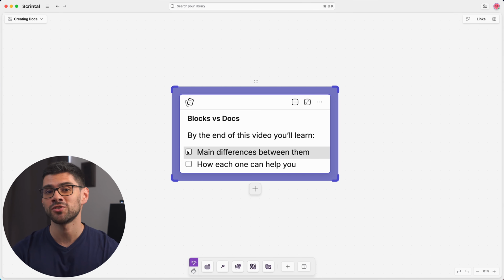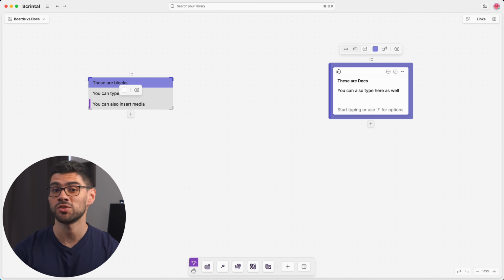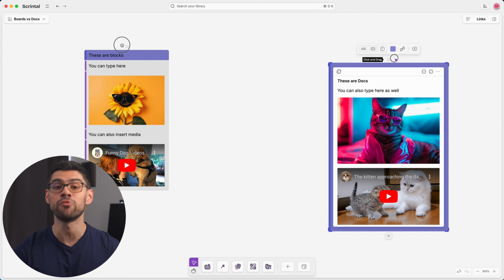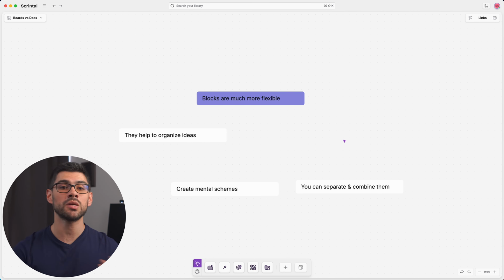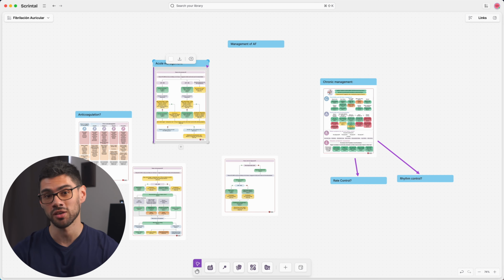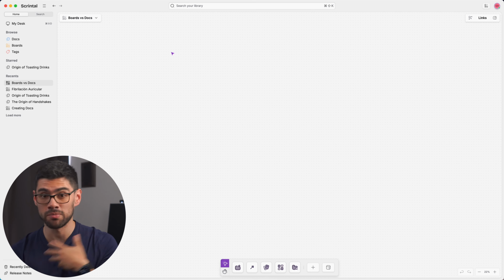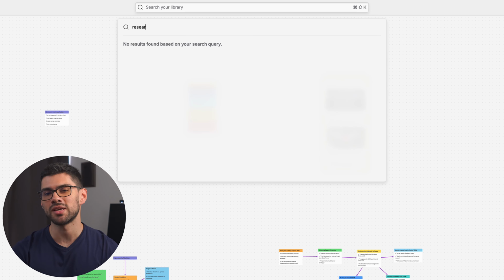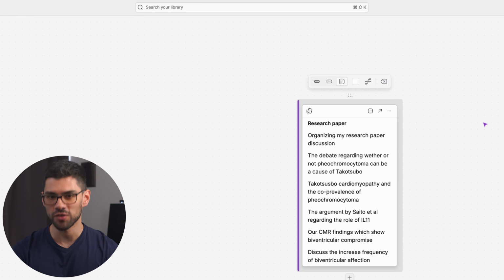Scrintal - Block vs Docs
Join Santiago as he clarifies the differences between Blocks and Documents. Discover when to use each feature to maximize your efficiency and enhance your workflow in Scrintal.

00:00 Intro
00:16 Blocks and docs similarities
00:30 What’s a block
01:03 What’s a doc
01:28 Differences in search
01:47 Outro

👇 Have questions on how to use Scrintal? Visit our Support Hub!

Additional Resources